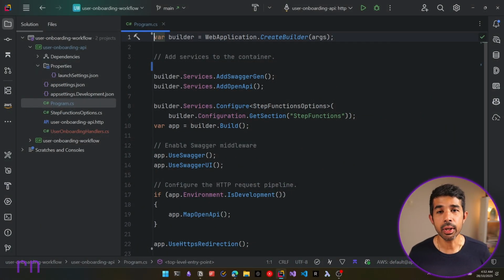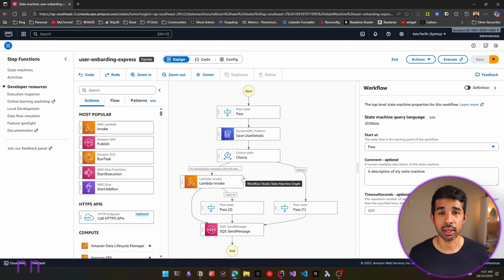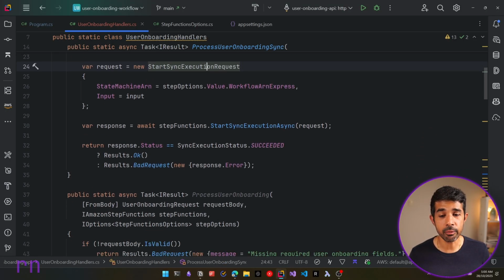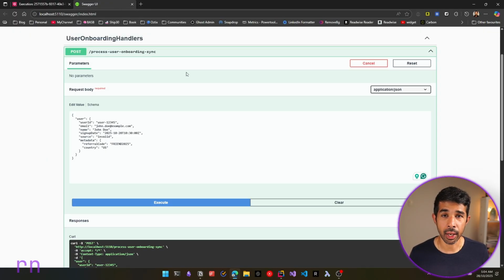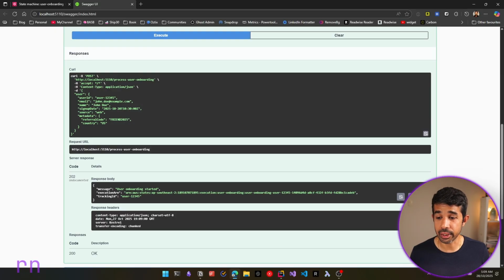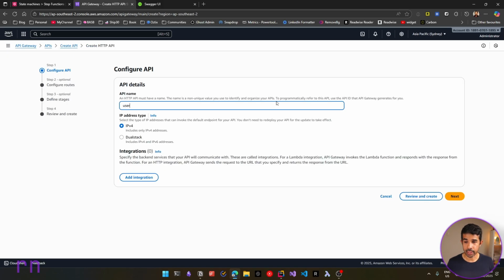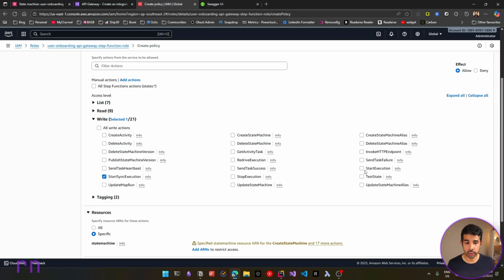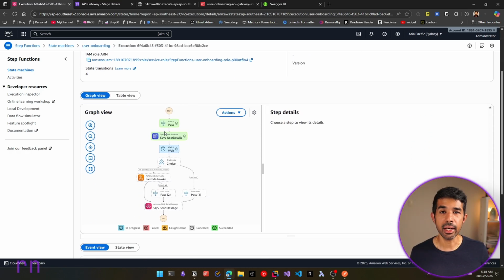Trigger AWS Step Functions Programmatically (with .NET & API Gateway)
In the previous videos, we’ve been running AWS Step Functions directly from the AWS Console.
In this one, we’ll take it a step further — and learn how to trigger workflows programmatically.

I’ll show you how to start executions from an ASP.NET Web API, both synchronously and asynchronously, and how to expose your workflows through API Gateway — without writing any extra code.

👨‍💻 What you’ll learn:
✅ How to start Step Function executions from .NET code
✅ The difference between synchronous and asynchronous execution modes
✅ How to call Step Functions from Amazon API Gateway without writing code

By the end, you’ll know exactly how to make your Step Functions run from your apps, APIs, or external systems.